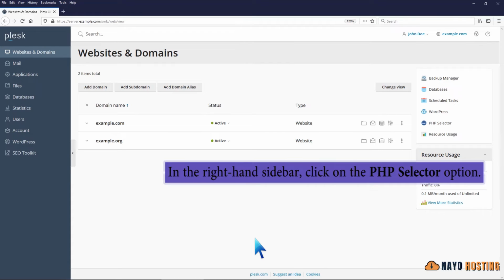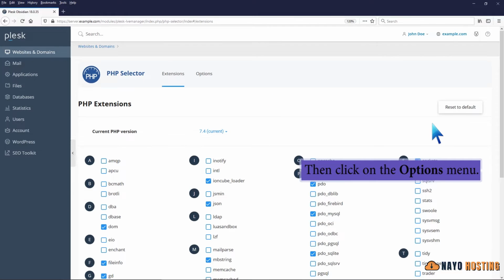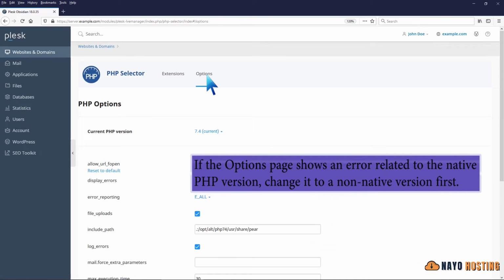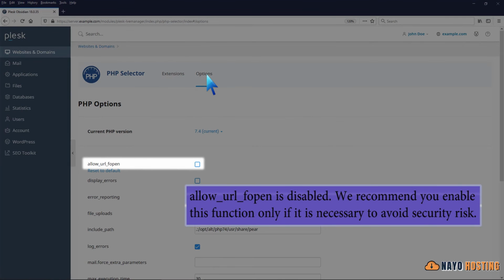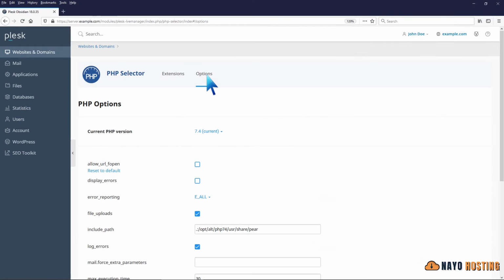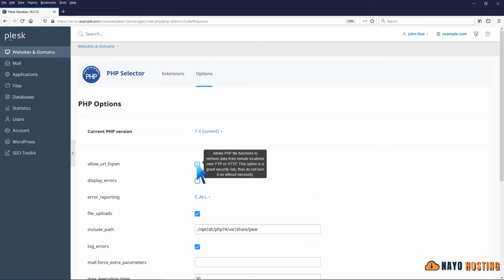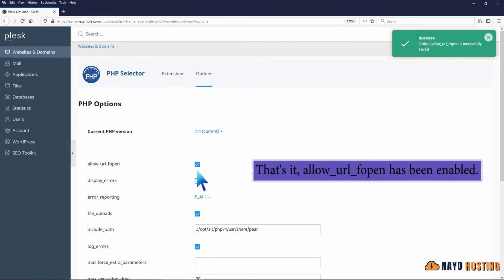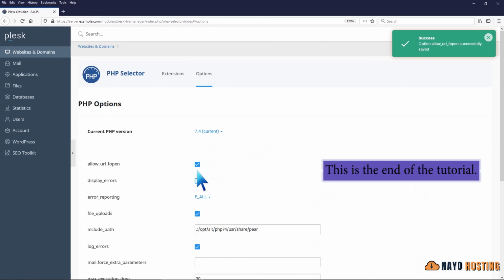How to Enable or Disable PHP's allow url fopen using CloudLinux Selector in Plesk Nayo Hosting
In this video, we will show you how to enable or disable PHP's allow url fopen using CloudLinux Selector in Plesk. This can be a helpful security measure to help protect your website from malicious code.